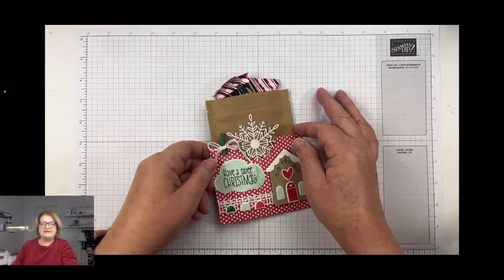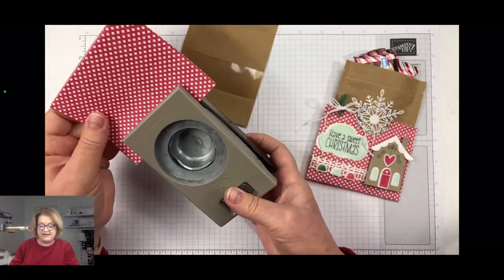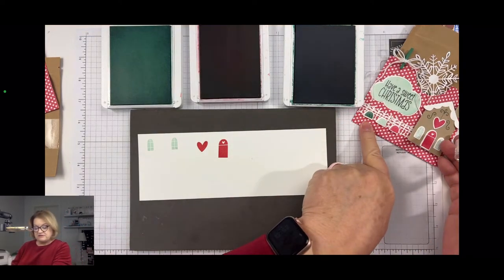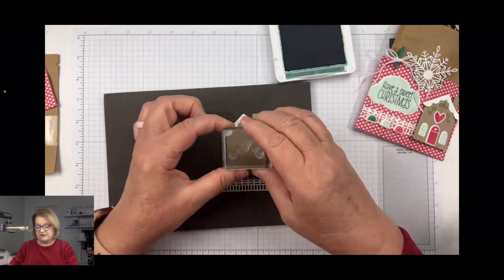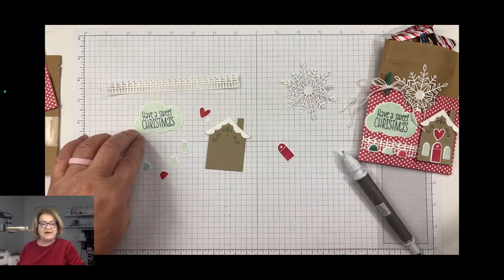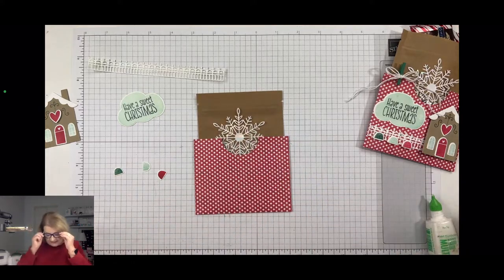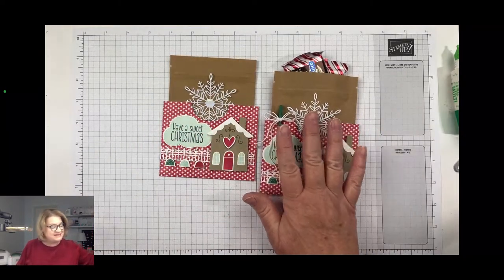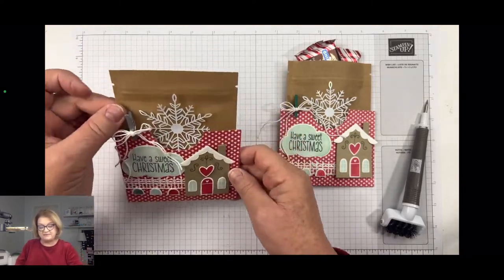12 Weeks of Christmas - Sweet Gingerbreat Treat Pocket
Supplies
• Sweetest Christmas 12" X 12" (30.5 X 30.5 Cm) Designer Series Paper